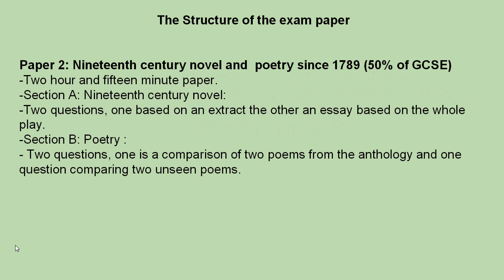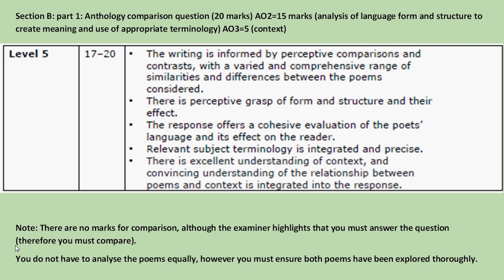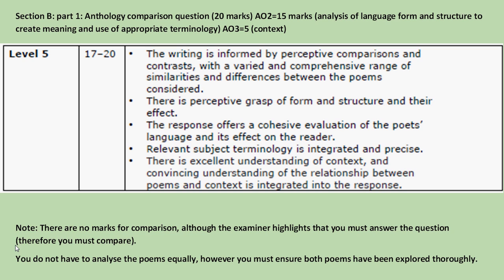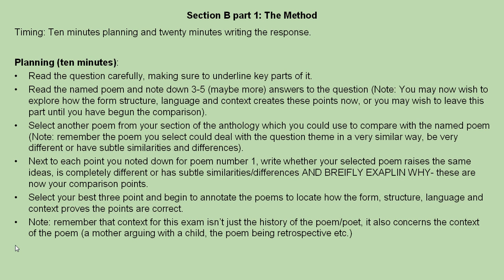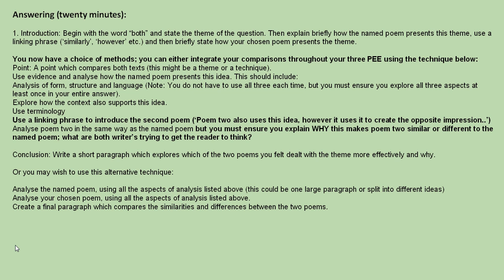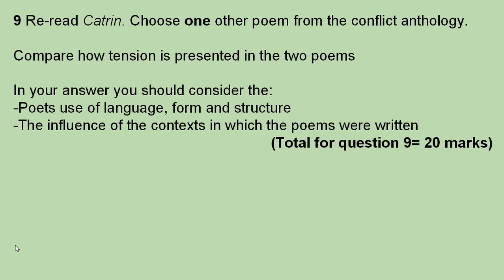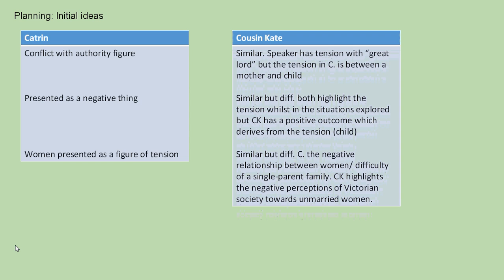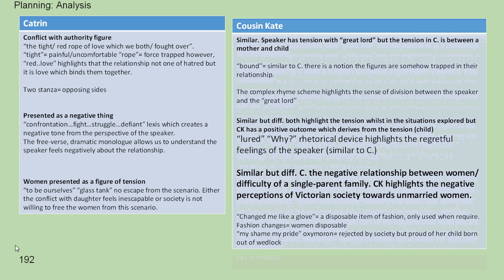How to plan the perfect answer for EDEXCEL GCSE Lit paper 2 section B Anthology comparison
Here is everything you need to know in order to plan the perfect response for the new EDEXCEL GCSE Literature paper 2 Section A question A.
This will take you through the method you will require in order to achieve perfect marks whilst you revise and in the exam.
Good luck.